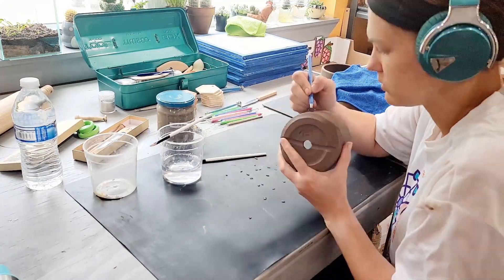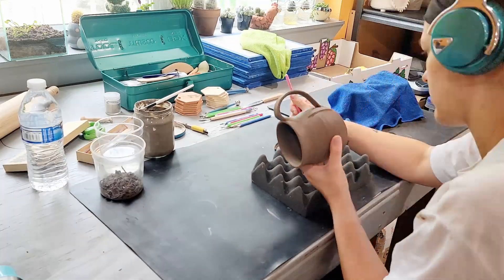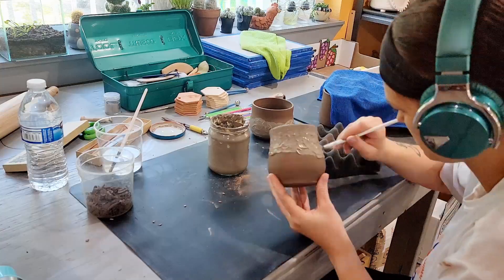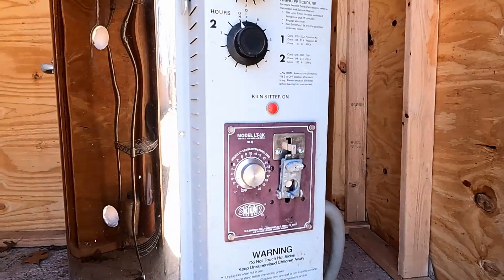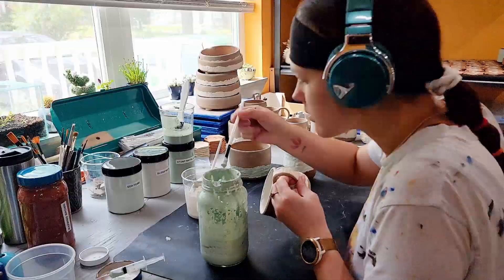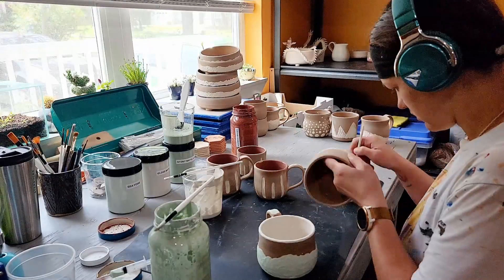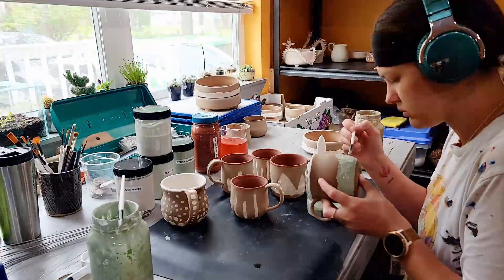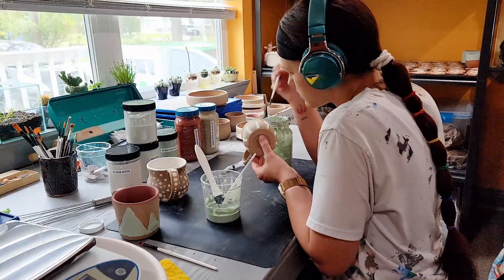Using White Slip as Glaze Primer on Dark Clay | Handmade Ceramics | Learning Pottery Vlog | Ep. 36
In this week's episode I am going to be applying a white stoneware slip over a dark clay body as a primer for my glaze. I doing this to help improve the color results that I get from the glaze. Glazes directly onto a dark clay body are notorious for misbehaving.